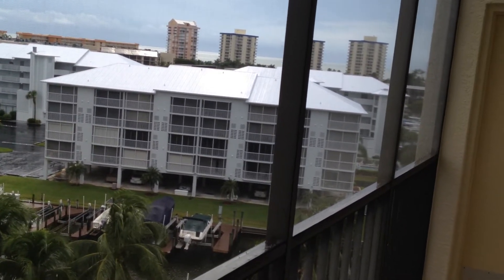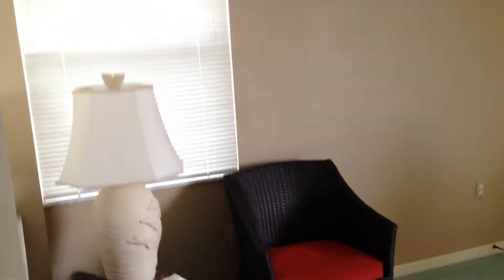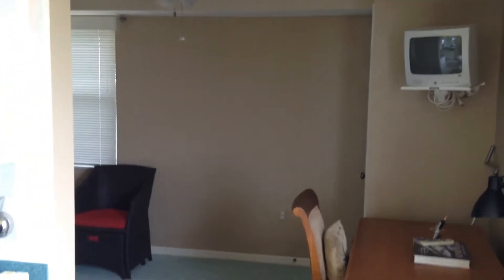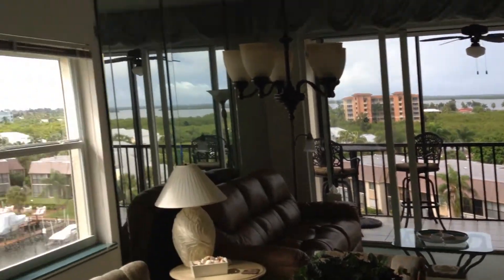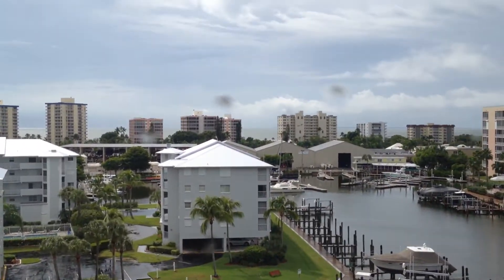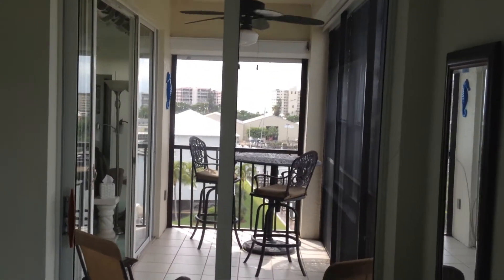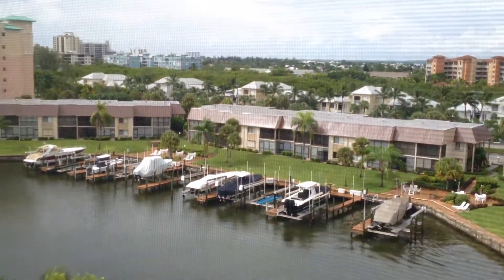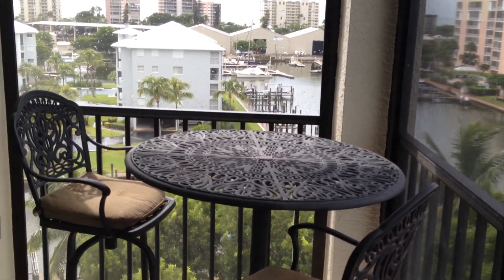4451 Bay Beach Lane Ft. Myers Beach #461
4451 Bay Beach Ln Ft. Myers beach #461, Built 1994, 2+ Den or 3/2, 1200 sq/ft Penthouse Corner Unit w/ once Bay and Gulf Views, Hibiscus Pointe, Turnkey Furnished, Remodeled in 2012-13, in Laundry, under building Parking, pool, spa, clubhouse, tennis,fishing pier,docks lease or purchase, 30 day/12 lease, $1000/quarter HOA $379,000.